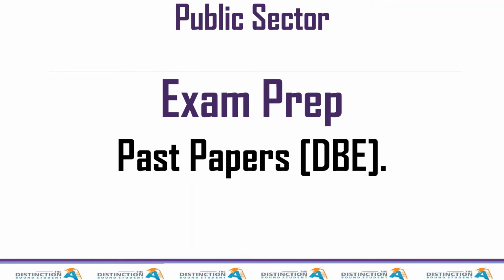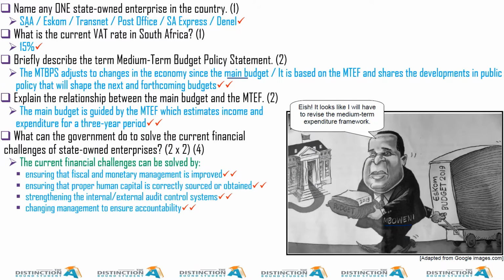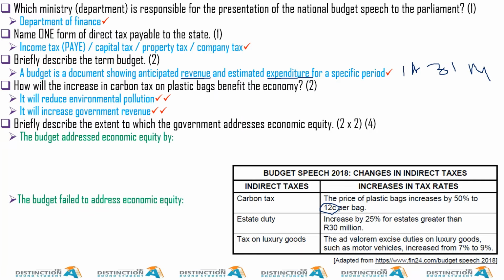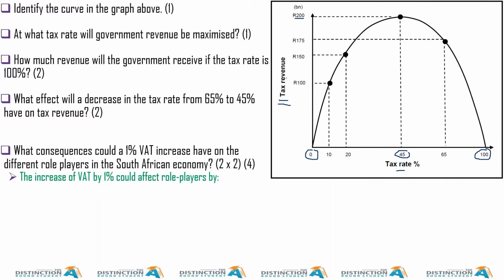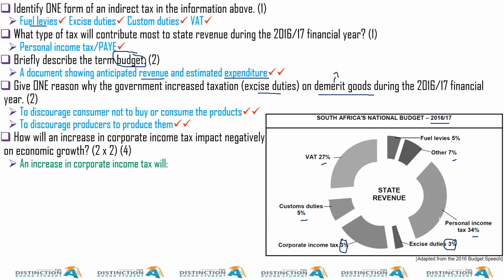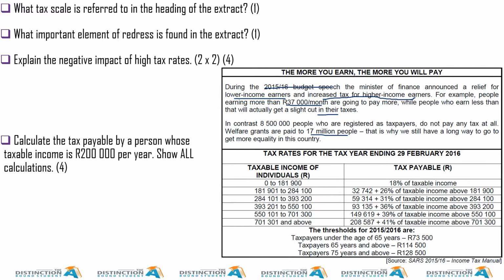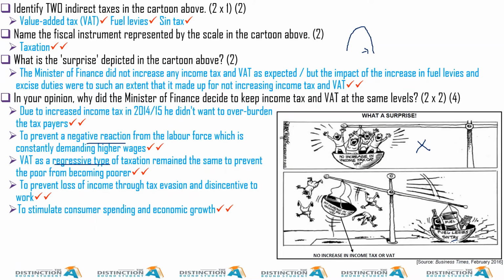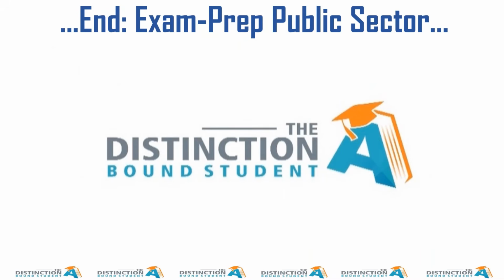Exam Prep Economics Grade 12 TDBS | Public Sector | by Carden Madzokere